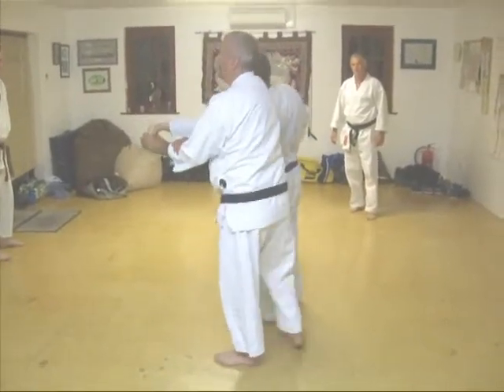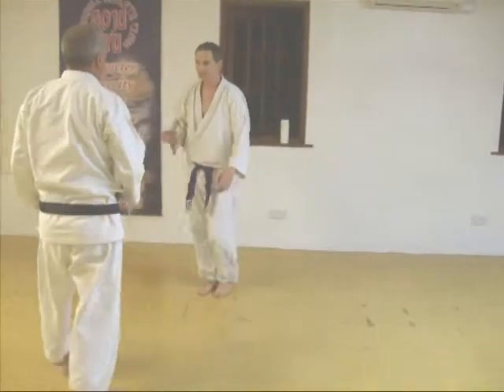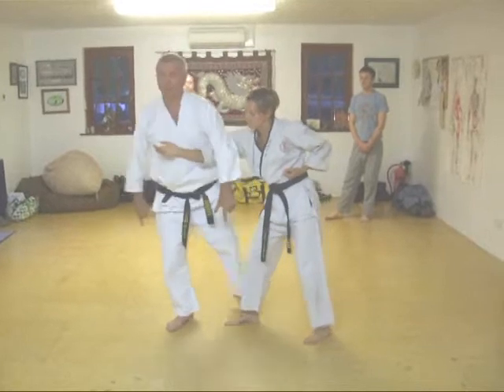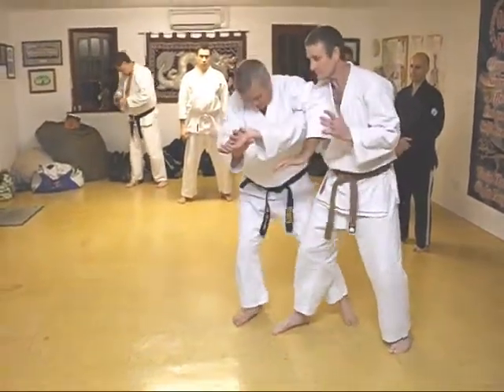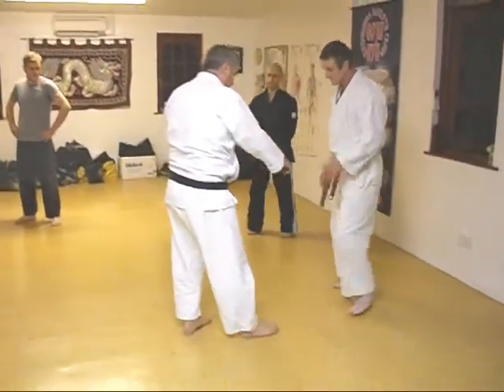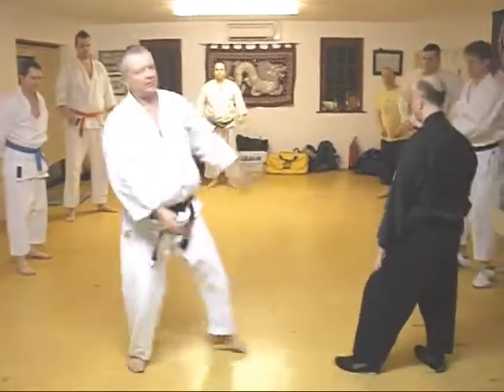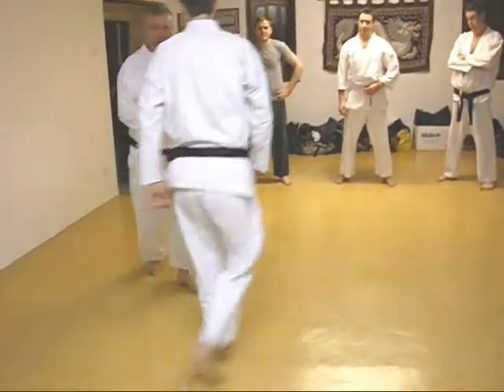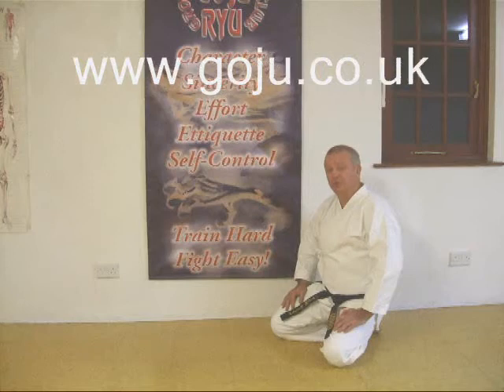Tom Hill's Karate Dojo; Goju Kata Bunkai; Sepai Arm Bar & Counter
Assisted by; Andrew Reynolds, Katy, David Winfield, Simon Tasker, David Fishman, Stevie Atkins,

12; Swords of El Cid.

11; Jujitsu Terminology.

10; Valhalla's Swordsmith.

9; Sort Out the UK Dan Grades.

8; How to Run a Karate Club.

7; Karate Terminology.

6; Essays for Black Belt.

5; Goju Ryu San Dan Gi.

4; Gekisai Dai Ichi. (to destroy part one)

3; The UK Law on Self-Defence

2; A Guide To The Art Of Self Defense